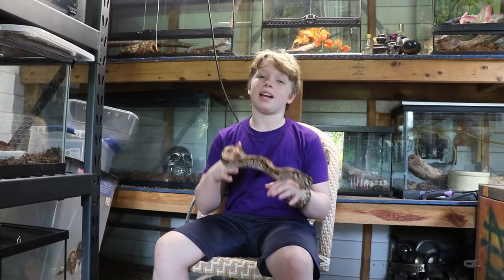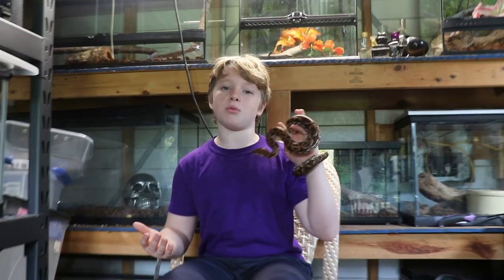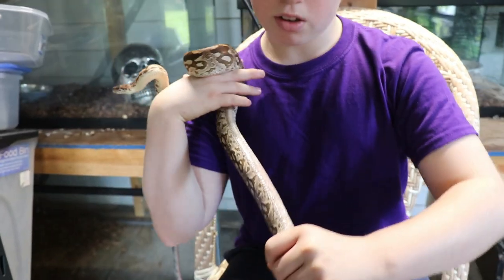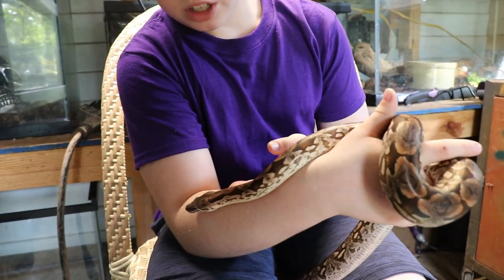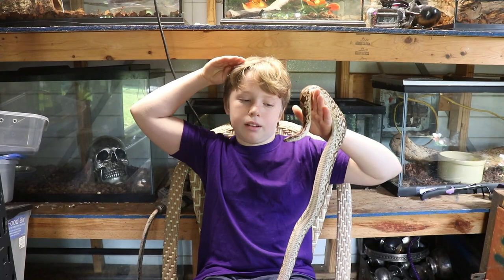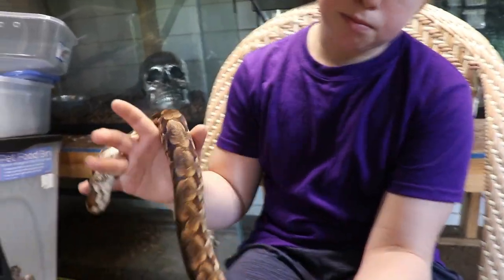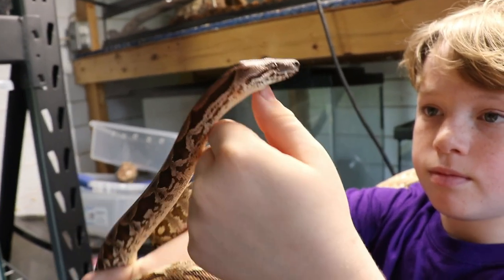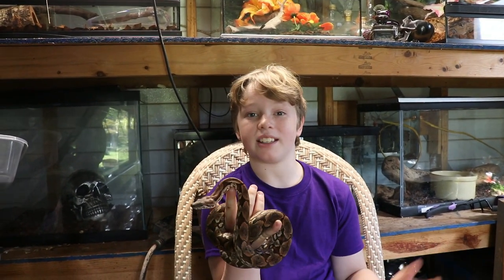The Mysteries of Dumeril's Boa Constrictor: Origin and Conservation with the Nature Boys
In todays episode, we showcase a stunning Boa constrictor, shedding light on this less-known species' origin, characteristics, and conservation status. Did you know where Dumeril's Boa Constrictors originate from? The answer is as fascinating as the species itself. Native to the lush forests of Madagascar, Dumeril's Boas are ground-dwelling reptiles known for their distinctive patterns and calm demeanor. Unlike their more widespread relatives found across the Americas, these boas have adapted to the unique ecosystem of Madagascar, contributing to the island's rich biodiversity.
➡️ Learn about the special features that set Dumeril's Boas apart, including their speckled bellies, unique facial scale structure, and the extraordinary geometric patterns that make them stand out from other boa species. Discover why conservation efforts are crucial for these Malagasy natives and how reptile enthusiasts like William play a vital role in their preservation.

This episode isn't just a close look at a rare boa; it's a call to explore the wonders of nature and to take action for conservation. Whether you're a reptile aficionado or simply curious about the natural world, William's passion and the mesmerizing visuals of Damascus will surely ignite your interest in these remarkable creatures.

💬 What feature of the Dumeril's Boa Constrictor do you find most fascinating? Is it their unique habitat in Madagascar, their distinct patterns, or something else that captivates you? Share your thoughts and let us know how important you think conservation efforts are for these extraordinary reptiles!

*Welcome to the Official YouTube Channel of the Nature Boys*

On this channel, adventure meets nature in the most exciting ways! Join a lively group of friends—referred to affectionately as the Nature Boys—as they embark on outdoor adventures, exploring the wonders of the natural world and sharing invaluable lessons along the way. Dive into the heart of nature with us as we traverse through lush trails on our hiking adventures, uncovering the beauty and secrets that nature has to offer. Our explorations don't just stop at scenic views; we delve deep into the diverse world of wildlife, boasting a collection that spans from the faithful companionship of horses and dogs to the exotic allure of birds and the fascinating realm of reptiles. There's never a dull moment with the Nature Boys—every step outside is a step into a thrilling world of discovery.
➡️ Whether we're whispering through the forests, marveling at the flight of exotic birds, or learning about the intricate lives of reptiles, our adventures are bound to ignite your passion for the outdoors and the many creatures that call it home. Guided by Nature Nana, our channel is a safe and engaging space for all ages to explore and learn about the importance of conservation, animal care, and the sheer joy of being outdoors. From educational content that enlightens to thrilling adventures that captivate, the Nature Boys are here to inspire a new generation of nature enthusiasts.
Let's get wild, let's get wise, and let's share the beauty of the natural world together.